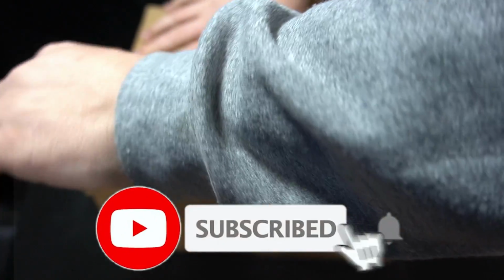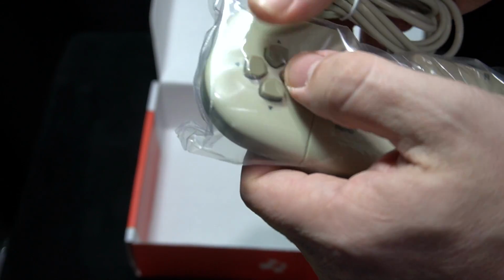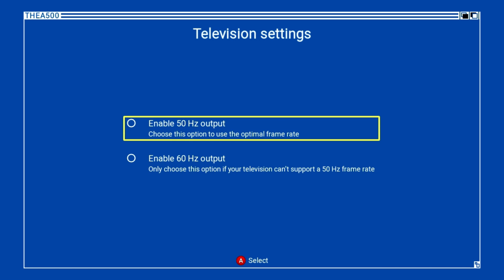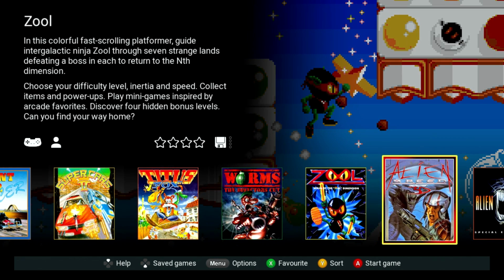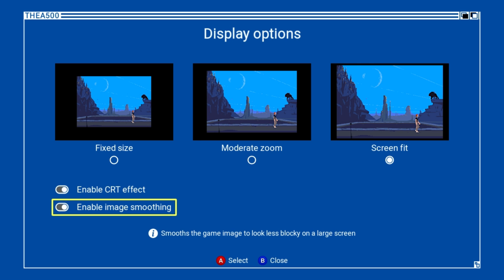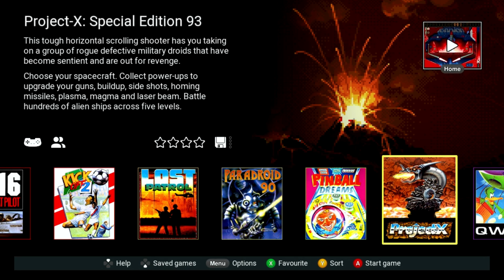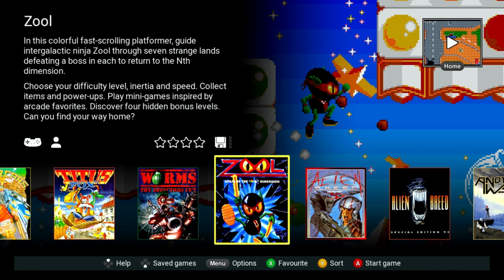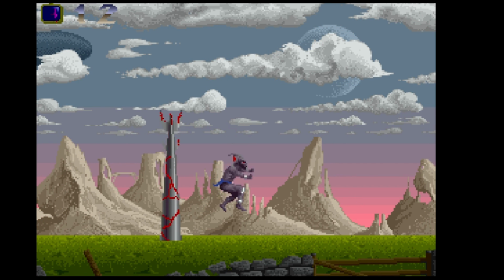The A500 Mini Review: Classic Amiga is Back!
THE A500 offers a classic Amiga experience with 25 built in games.    You also can easily add additional ones.   What games do you remember playing on the Amiga?

A500Mini(preorder on Amazon)

10% Code JOHN

The A500 Mini Unboxing 00:00
Size Comparison 2:16
Hookups 2:59
Bootup and Options 4:00
Included Games 5:15
Alien Breed 3D 6:35
Alien Breed 92 Special Edition 7:00
All Terrain Racing 7:24
Another World 8:05
Cadaver(with CRT options enabled) 8:35
The Chaos Engine 9:08
Kick Off 2 9:38
Pinball Dreams  9:59
Project X: Special Edition 93 10:30
Quak 10:59
Speedball 2 Brutal Deluxe 11:29
Stunt Car Racer 11:57
Worms Directors Cut 12:28
Zool 12:58
Adding Games using WHD Download 13:28
GODS 14:22
Shadow of the Beast 14:36
Turrican II 14:54

The A500 Mini was provided to me by KOCH Media for reviewing purposes.   The opinions expressed in this video are of my own.